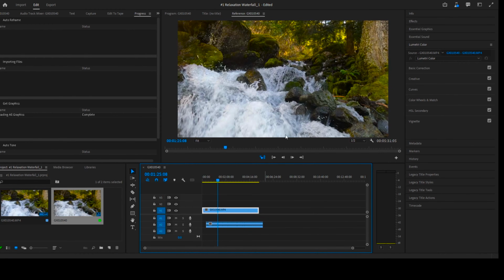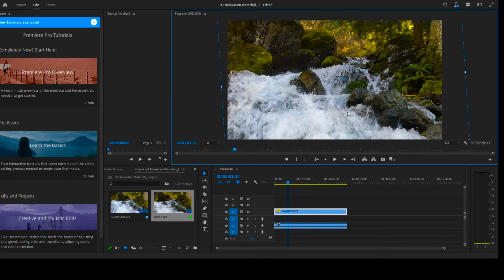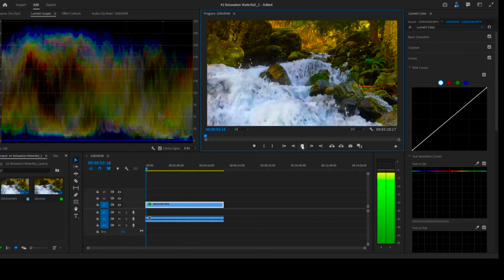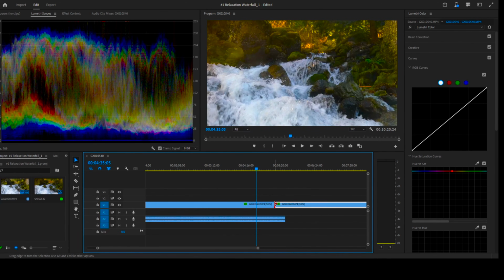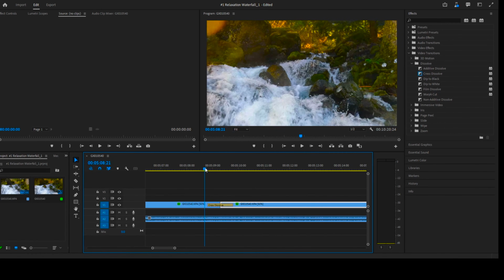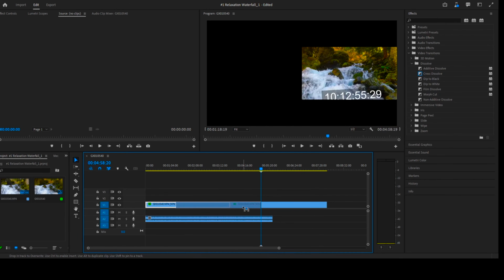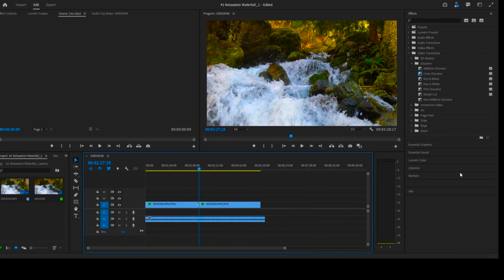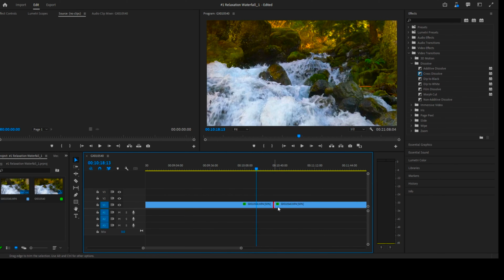How to loop waterfall video: from 3minutes to 8 hours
How to loop video waterfall for relaxation from 3minutese to 8 hours...
This video starts with a 3-minute loop of a waterfall for relaxation. It loops indefinitely so you can leave it on for 8 hours or longer, or loop to 2 hours or 4 hours, depending on how long you want the video
When you need a break from the day to prevent a headache, looping a video of a waterfall can be comforting. The article will explore how to loop a video for a more soothing experience. A tutorial on how to loop video waterfall for relaxation from 3 minutes to 8 hours is available.

To achieve the desired effect of the videos using an 8-hour loop, one must create a folder with two video files. The first file should be set to play for three minutes and the second file should be set to play for three hours. First, drag the video file that is three minutes long into the folder. Second, right-click on it and select “set duration” to extend its length to eight hours.

Looping a video with software is a useful way to watch it over and over without having to sit through the same parts that are not interesting. For example, you could loop a waterfall video that is 3 minutes long so that it lasts for 8 hours.

You can create loops of videos with software by doing the following:

1) Download the video you want to loop

2) Right-click on your chosen file and save it.

3) Start the software you want to use to loop the video and paste the video file you just downloaded.

4) Set the length of the looping time.

5) Click “Create loop”.

The conclusion section should summarize the main points and promote more reading on this topic

Technology has made it possible for people to achieve a state of relaxation with just a few clicks of a button. Sites like YouTube and Spotify allow the user to scroll through an endless variety of videos and music, allowing them to find something that will relax them whether they're at work, home, or somewhere else. There are even apps like Headspace and Calmify that offer guided meditations for when the user is not in front of a screen.

Welcome to Camboy Artistry - Meditation Music.
Here, we upload meditation, relaxation, sleep, and healing music videos for you. Our music, not only helps you to relax your mind's body, reduce your stress and anxiety, beat your insomnia but also helps you to manifest anything you want. We compose the law of attraction meditation music sessions to manifest your desire. We specially add different kinds of solfeggio frequencies to our music for better and fast results. We mostly use soothing relaxing pads which help you for better sleep and dream.

Hello!

Our Pacific Northwest company is founded with love - love for each other, love for our families, 'n love for helping others.  As start-up entrepreneurs to financially assist our families, domestically within the United  States 'n abroad in Cambodia, we are beginning our business with an eCommerce storefront from a library of photos we have taken throughout our years 'n places traveled.  Since one of us is artistically talented, this webpage is a resource to share final artwork pieces.  We hope you enjoy browsing our website.  We would be happy to schedule a telephone call to discuss your specific needs n other logistics.  Thank you for visiting!